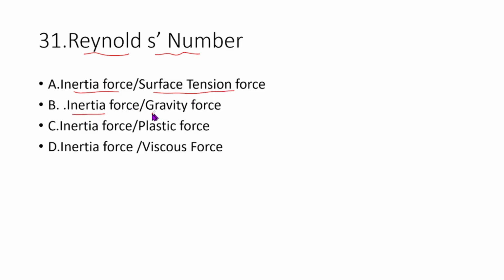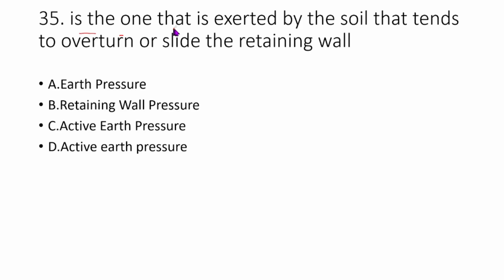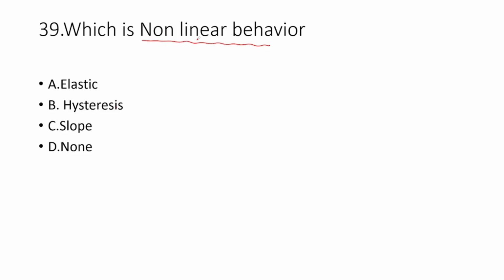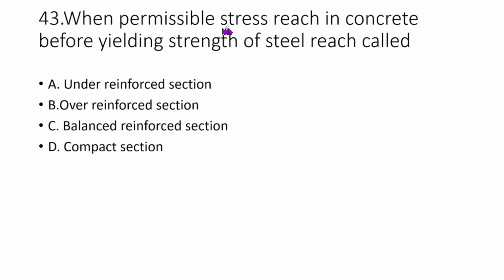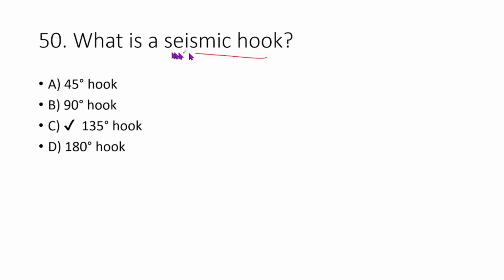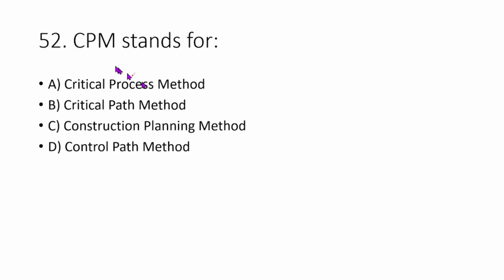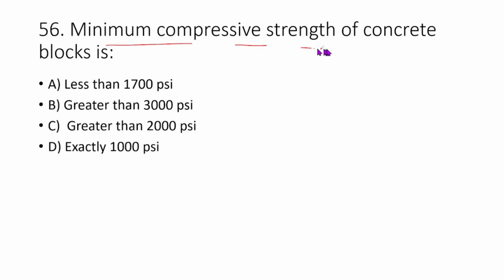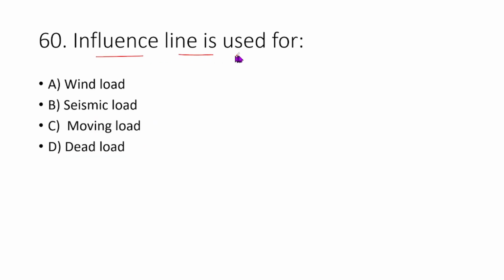3000+ Most Important Engineering MCQs with Detailed Explanation | Test Preparation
Are you preparing for Assistant Engineer exams like BPSC, ETEA, PPSC, or other competitive engineering tests? This video covers 50 most important Engineering MCQs with complete explanations, designed to help you understand concepts clearly and improve your exam performance.

In this lecture, we have included MCQs from multiple core subjects of civil engineering such as:

✔ Structural Engineering (Bending Moment, Columns, Arches)
✔ Fluid Mechanics (Reynolds Number, Newtonian Fluids)
✔ Soil Mechanics (Bearing Capacity, Limits of Soil)
✔ Environmental Engineering (Water Treatment, Turbidity, Filters)
✔ Transportation Engineering (Road Design, Pavement Types)
✔ Engineering Management (PERT, PSDP, ECNEC, Bidding)

Each question is explained in a simple and exam-oriented way so you can not only memorize the answer but also understand the concept behind it.

Diploma Engineers
Assistant Engineer Test Candidates
Job Test Preparation (BPSC, ETEA, PPSC, NTS)
Anyone preparing for technical MCQs exams

These MCQs are frequently asked in competitive exams and interviews. By watching this video completely, you will strengthen your concepts and increase your chances of scoring high.

📌 Tip:
Pause the video after each question and try to answer yourself before checking the explanation.